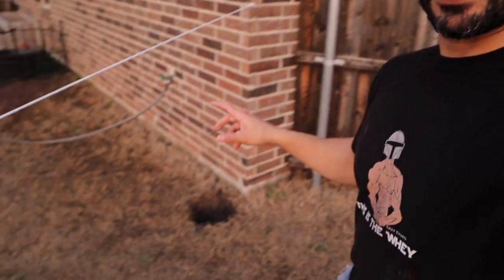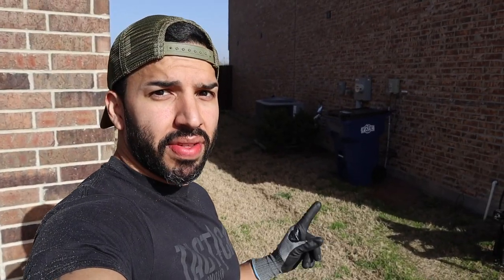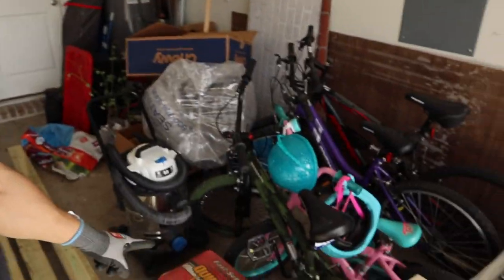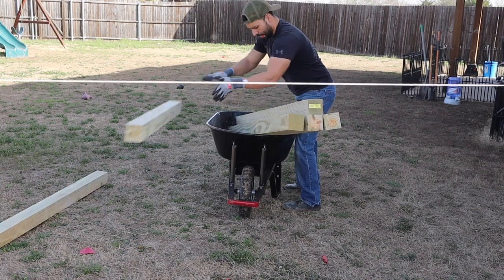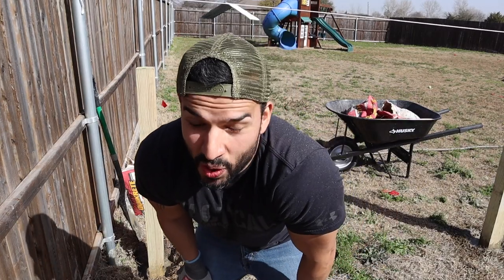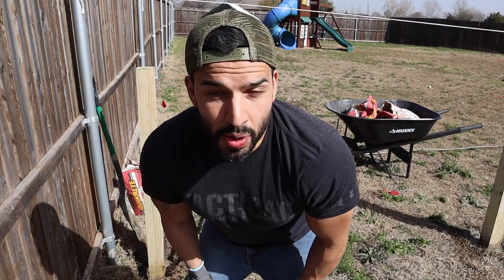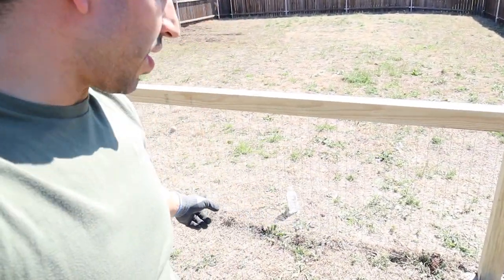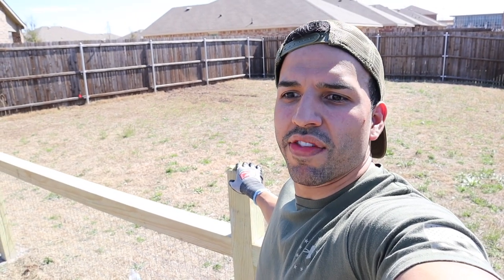DIY | Easy Hog Wire Fence Tutorial